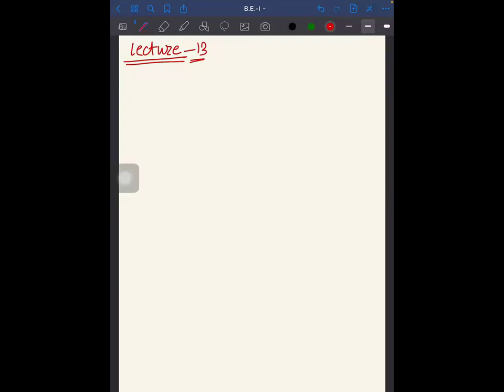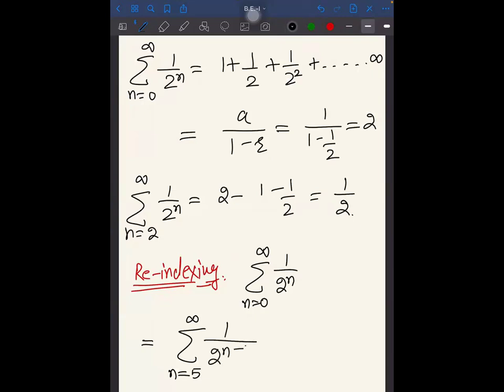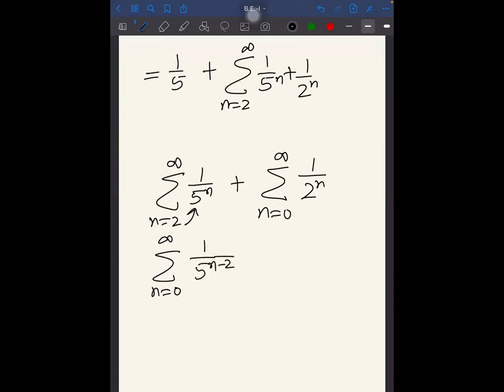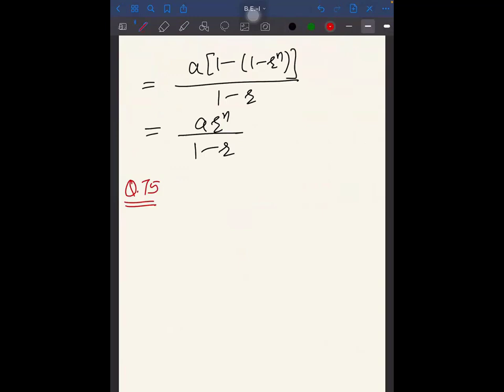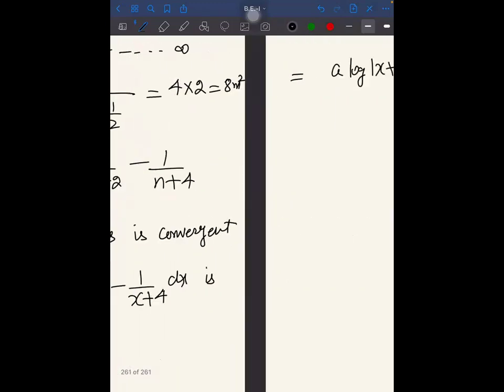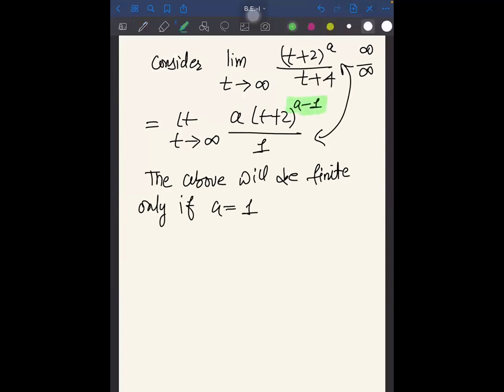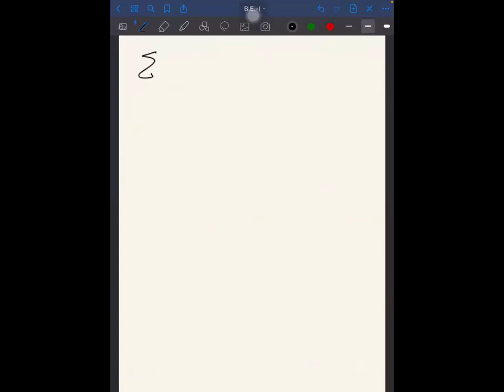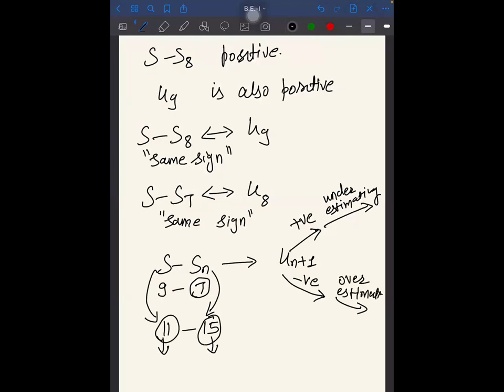Lec-13 | Adding and Deleting Terms to a Series | Reindexing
This is the thirteenth lecture of Mathematics-I (UMA003/UMA010) of B.Tech first year. In this lecture, the addition and deletion of terms in a series and reindexing have been explained.  Further, miscellaneous problems from infinite series have been solved.